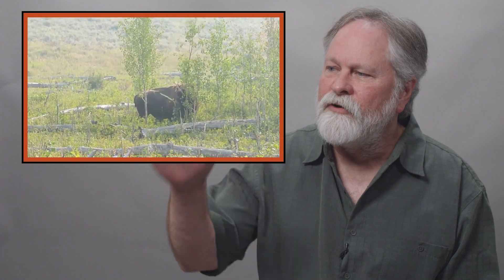Luke Painter Explains Bisons' Impact on Aspen Trees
Join Luke Painter, an expert from College of Agricultural Sciences, as he explains his findings of bison breaking down aspen trees in Yellowstone National Park.

This video was produced by Jacob Adams